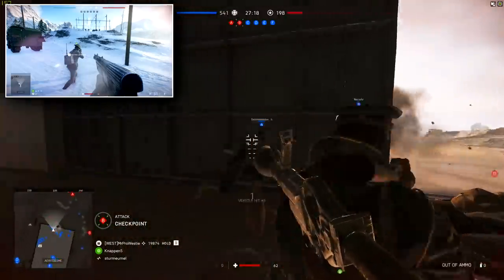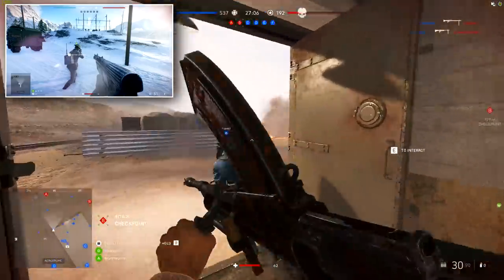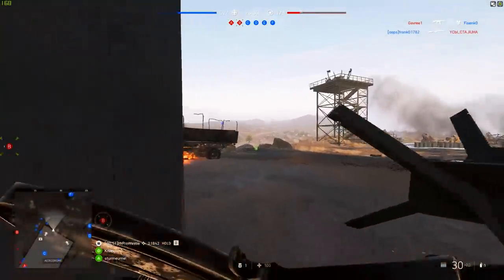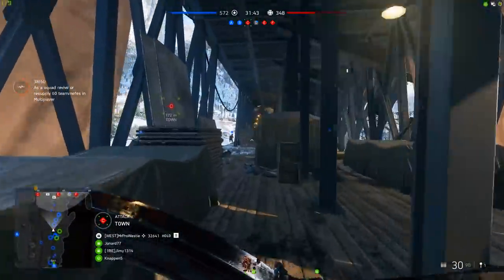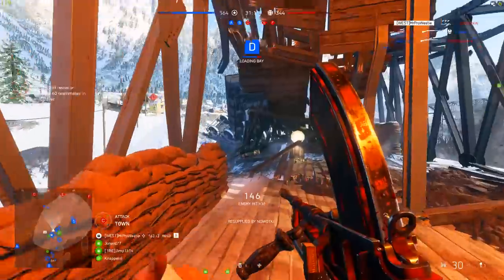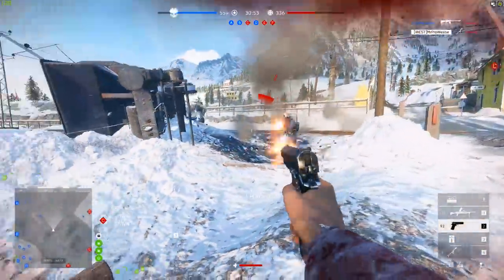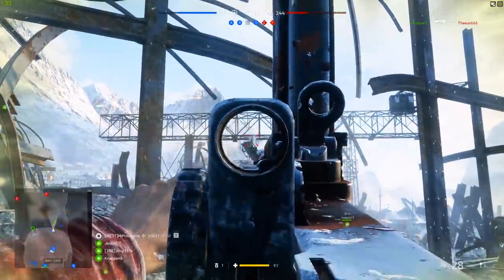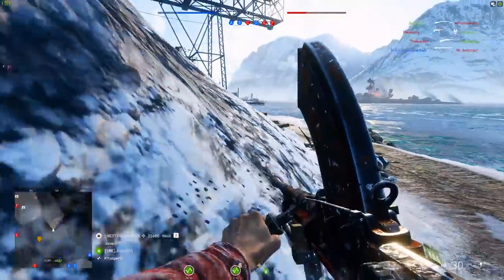MASSIVE HEALING & AMMO CHANGES 😱 Battlefield 5 May Patch Update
DICE is making some massive healing & ammo changes in the Battlefield 5 May patch update... they're adding a big community-requested feature that we last saw in Battlefield Hardline! :D